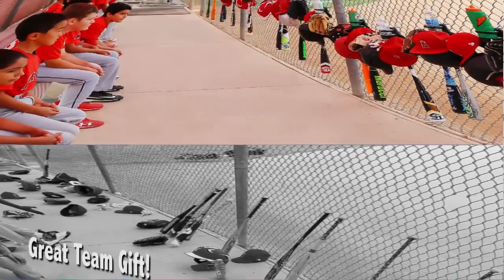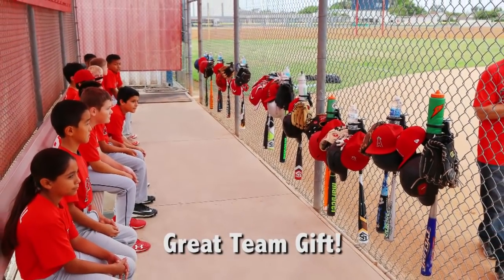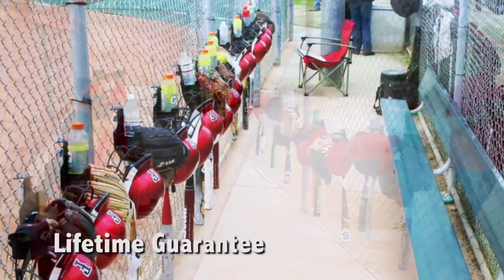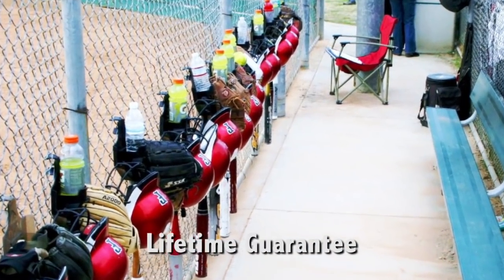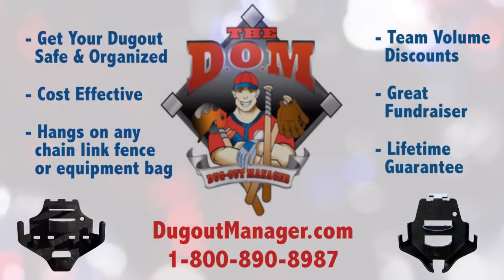Baseball and Softball perfect Dugout Solution!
SPORT EQUIPMENT AND ACCESSORY HOLDING DEVICE
 Baseball & Softball dugout equipment organizer.